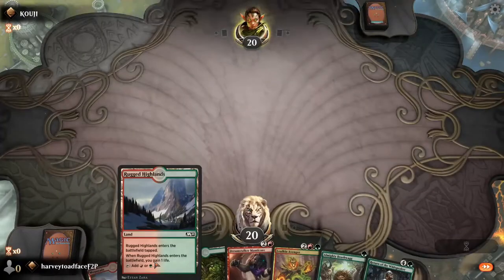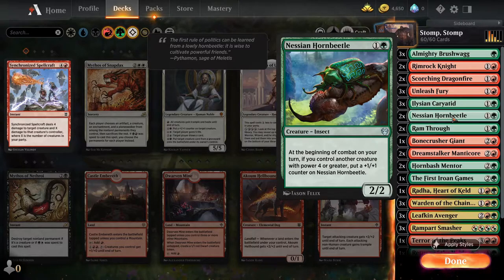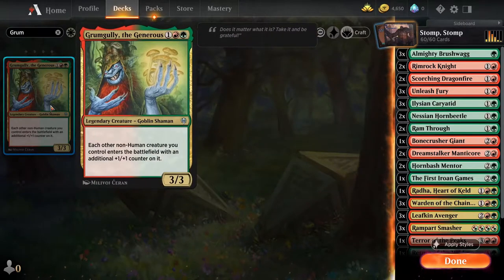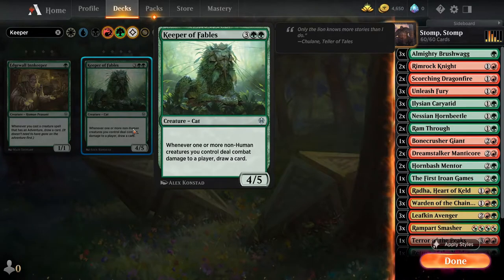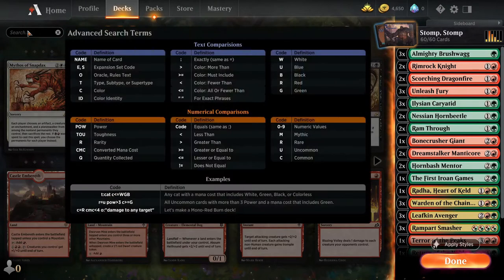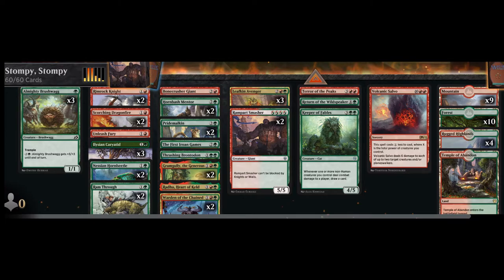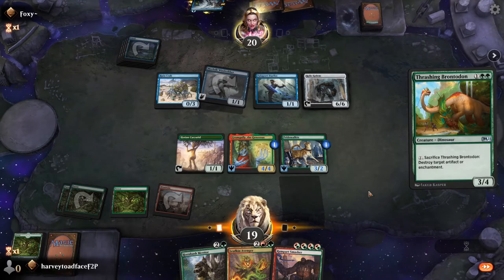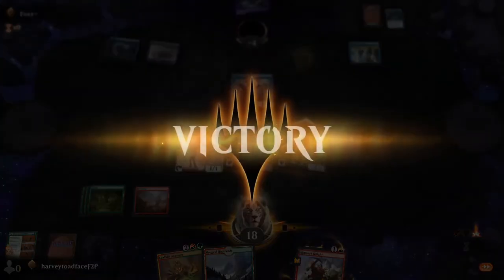MTG Arena: Free to Play Ep 1 - Upgrading the Stomp Stomp deck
This is the first video in the Free to Play series. This is aimed more at the beginner/casual player who isn't likely to spend much in the store, andjust wants some games of magic.

This video goes through the Stomp Stomp deck, which is the first of the multicoloured decks you get after completing the mono colour challenges.

I take a look at the deck and suggest some upgrades that may make the deck play better, both using common/uncommon, and using rare/mythic wildcards.

MTG Arena Import:

Deck
1 Terror of the Peaks (M21) 164
1 Return of the Wildspeaker (ELD) 172
1 Temple of Abandon (THB) 244
4 Rugged Highlands (M21) 249
10 Forest (M21) 272
9 Mountain (M21) 269
3 Almighty Brushwagg (IKO) 143
3 Ilysian Caryatid (THB) 174
2 Rimrock Knight (ELD) 137
2 Nessian Hornbeetle (THB) 182
2 Grumgully, the Generous (ELD) 192
2 Warden of the Chained (THB) 230
2 Hornbash Mentor (IKO) 159
3 Leafkin Avenger (M21) 220
2 Rampart Smasher (ELD) 213
1 Bonecrusher Giant (ELD) 115
1 The First Iroan Games (THB) 170
1 Volcanic Salvo (M21) 172
1 Unleash Fury (M21) 170
2 Scorching Dragonfire (M21) 158
2 Ram Through (IKO) 170
1 Radha, Heart of Keld (M21) 224
2 Pridemalkin (M21) 196
1 Thrashing Brontodon (M21) 209
1 Keeper of Fables (ELD) 163

0:00 - Intro

0:47 - Looking at the standard deck

1:30 - Cards to remove
3:40 - Common and Uncommon changes
6:25 - Rare and Mythic changes
10:57 - The modified deck and gameplay

The channel is supported by Fierce PC. to save on your next gaming PC!